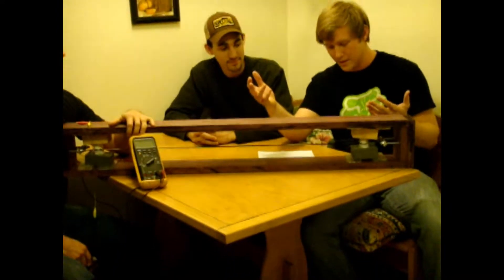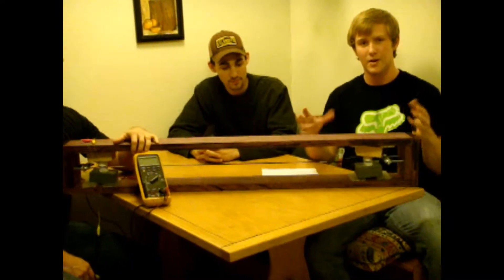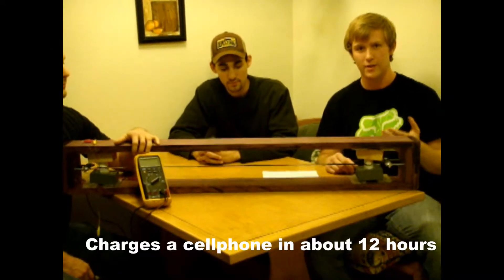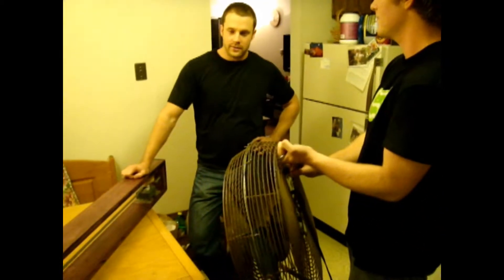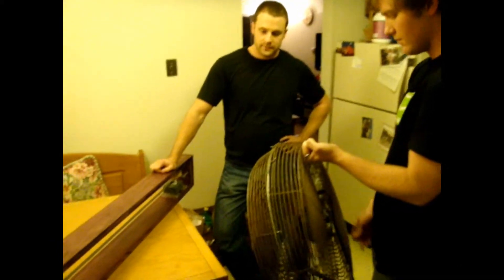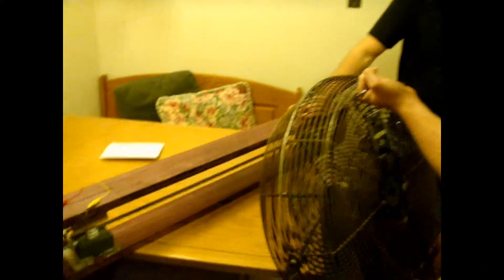Buzzing Buzzards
Windbelt Demonstration from The Buzzards
Humboldt State University
Engineering 215, Fall 2010